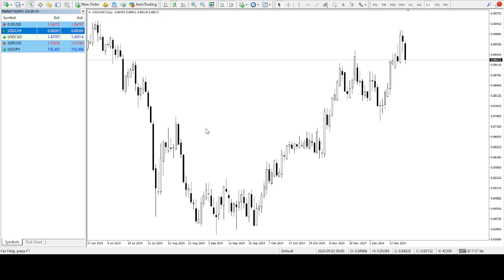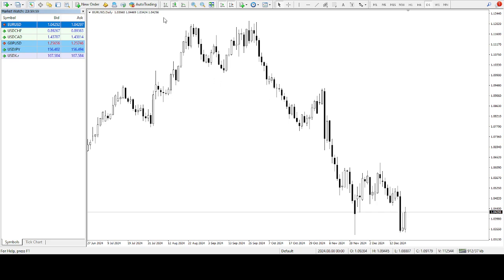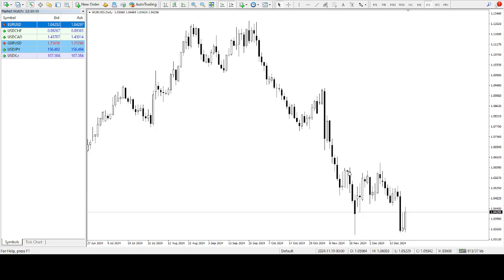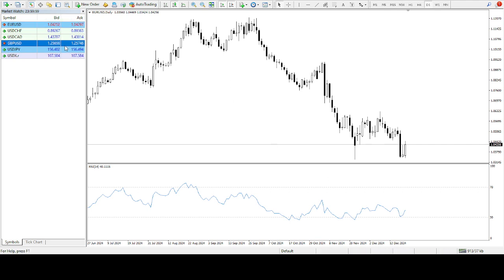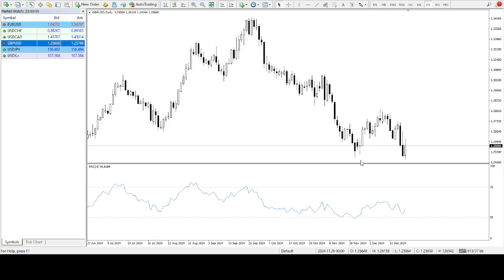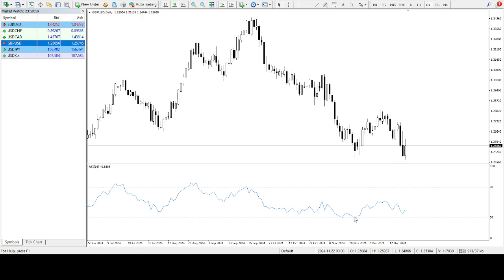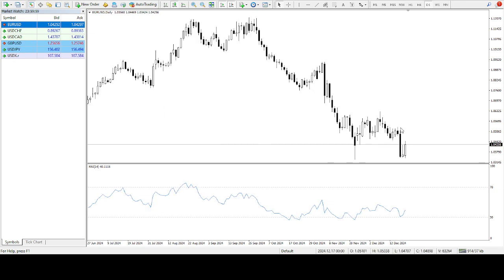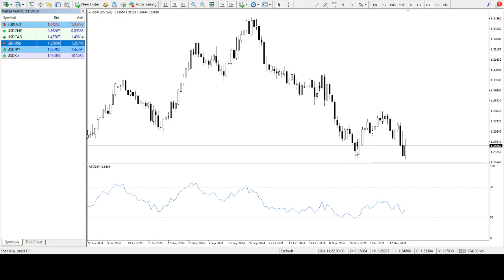Why buy EUR/USD to sell USD temporarily?